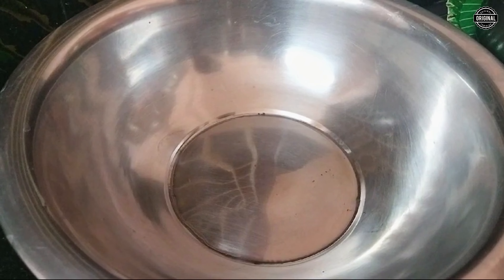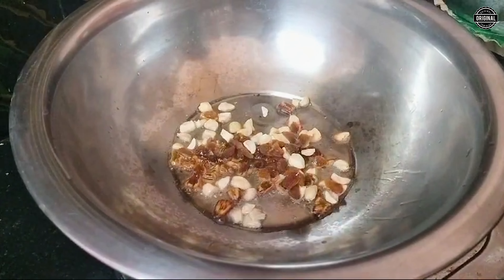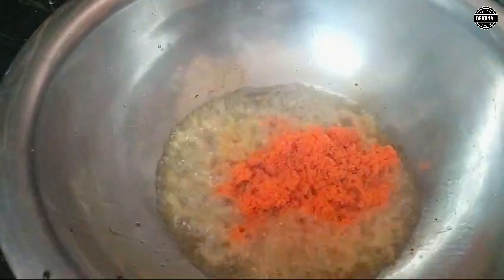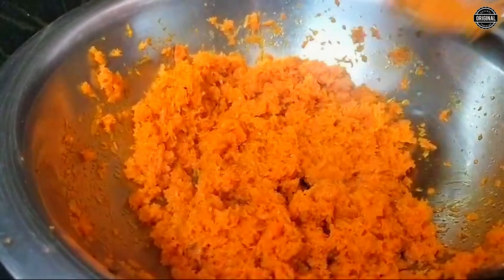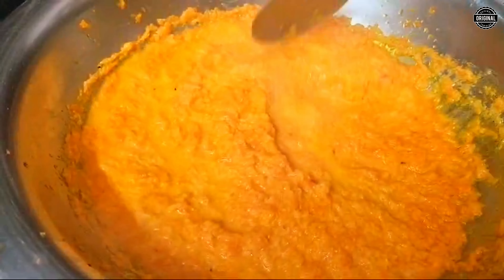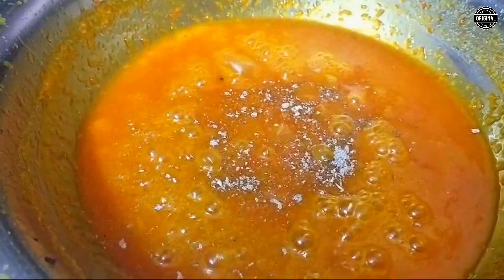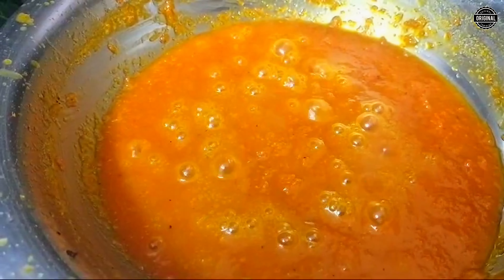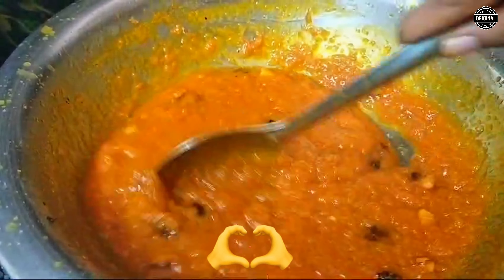నోటిలో పెట్టుకుంటే కరిగి పోయే ఫంక్షన్ స్టైల్ లో క్యారెట్ హల్వా ఇలా చేసి చూడండిCarrot Halwa Recipe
Ingredients for Halwa Recipe:-
Grated ½ kg carrot
Ghee 2-3 spn
Dryfruits
cardamom powder